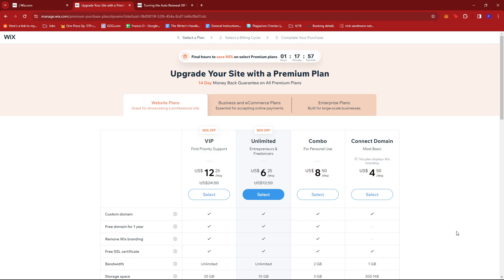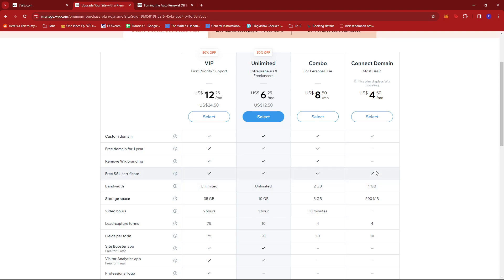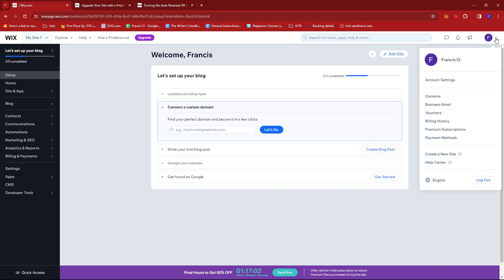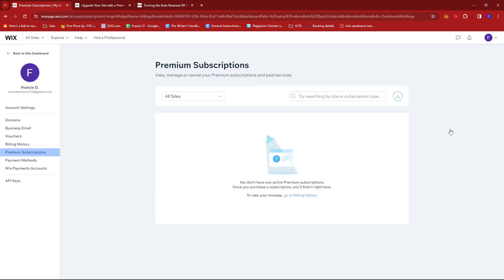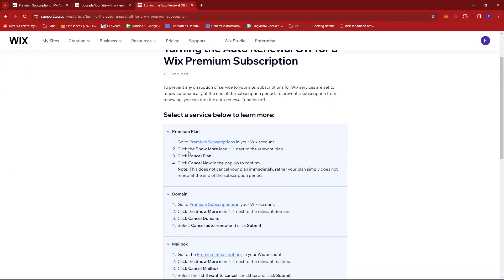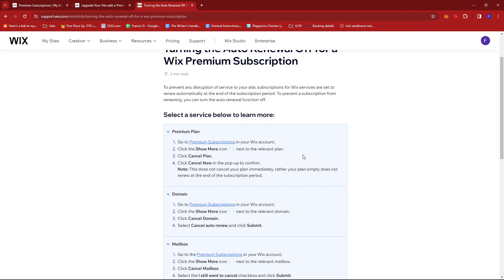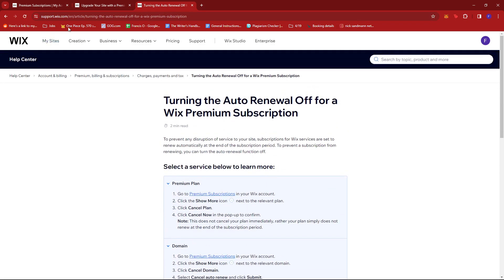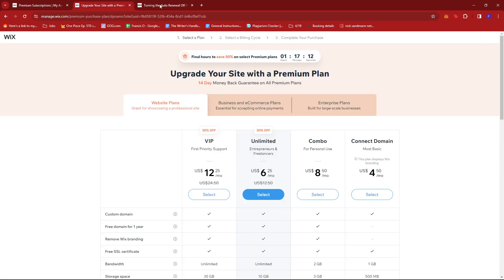How to Turn Off Auto Renewal on Wix [QUICK & EASY]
In this video, I'm going to show you how to turn off auto renewal on Wix.